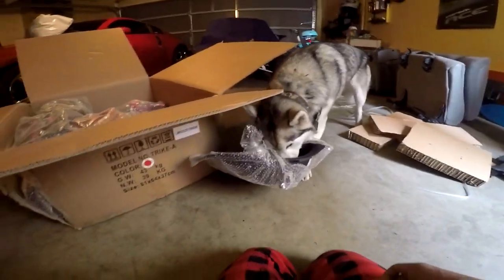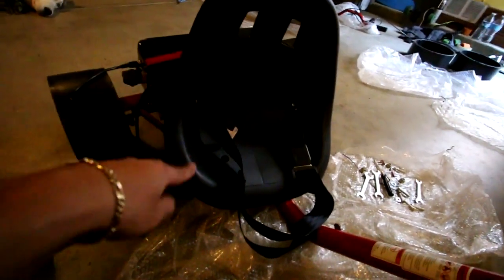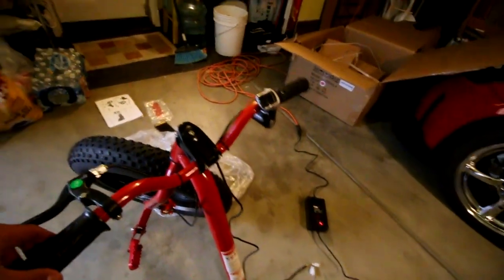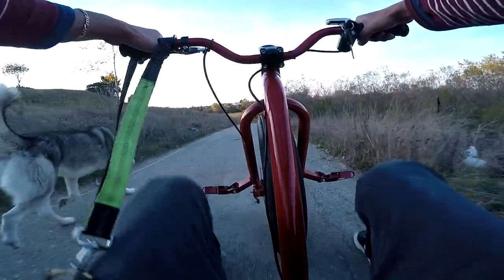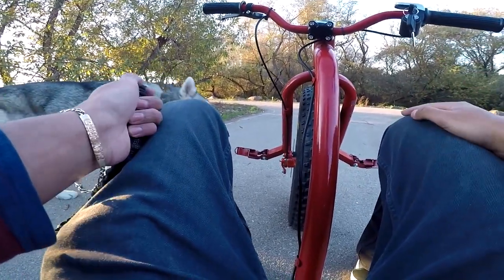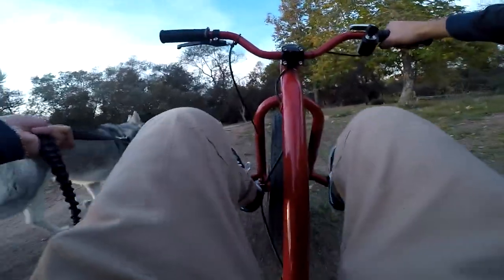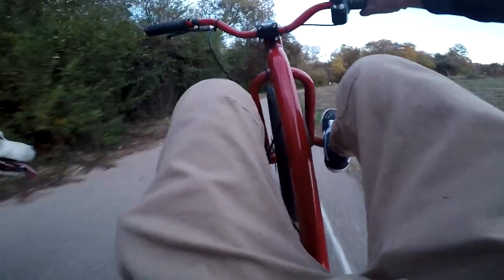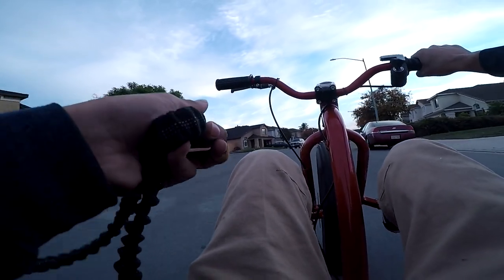Caught By Suprise: Siberian Husky Mushing Using An Electric Drift Trike Scares Dogs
. Siberian Husky City Mushing Using a Electric drift trike!! Building and test running an Drift trike.n XtremepowerUS Race Trike. Husky City Mushing surprises Dogs. Funny siberian husky Reactions

CHANNEL INFO